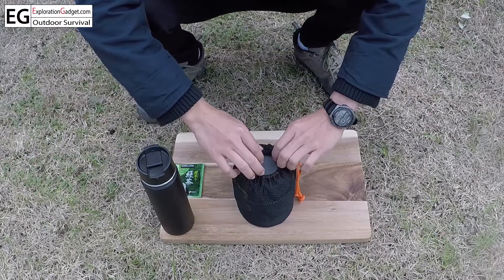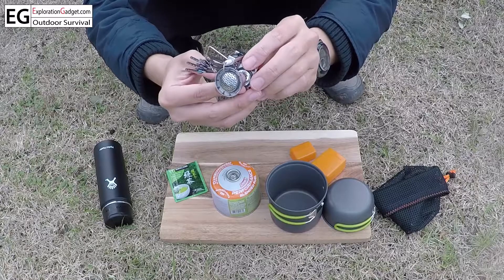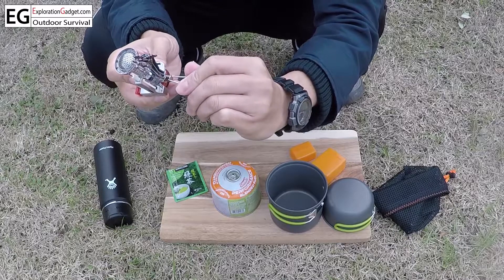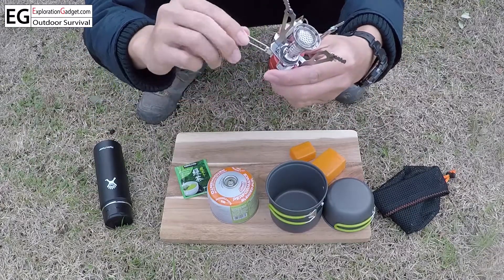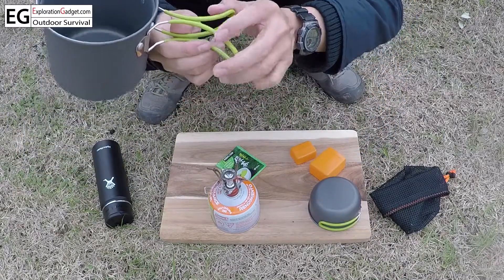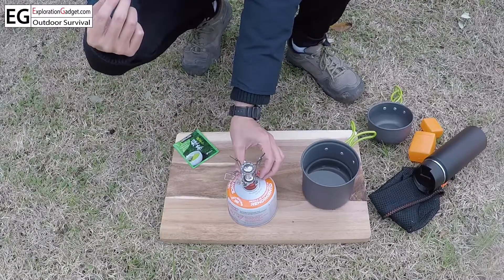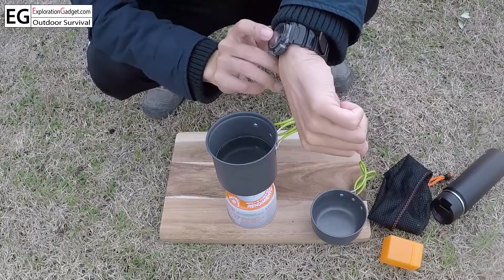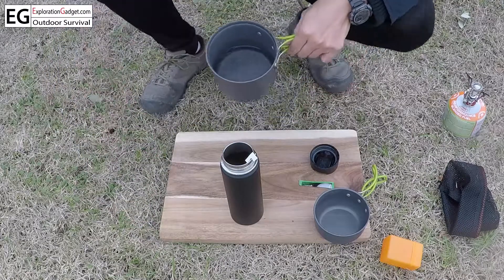🏕️Ultralight Mini Camping 🔥Stove🔥🏕️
This Light Weight mini Camping Stove is compact and portable, easy to use when needed, and best of all, it is ultra-light weight 4 oz. for backpackers to carry on long explorations without weighting them down.